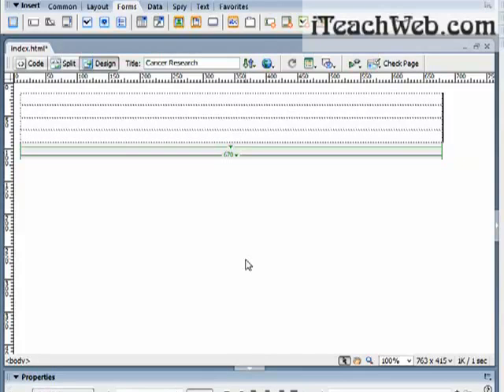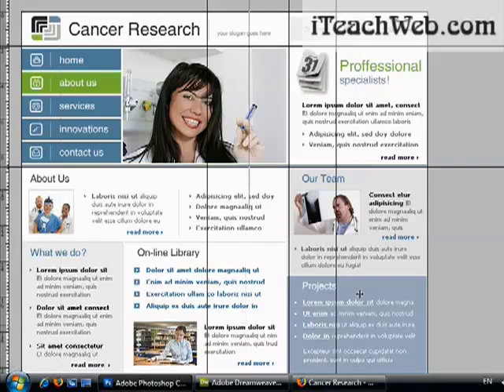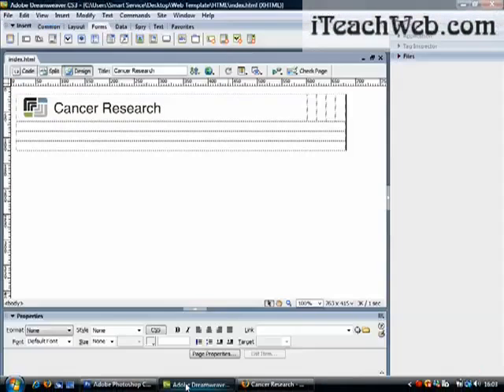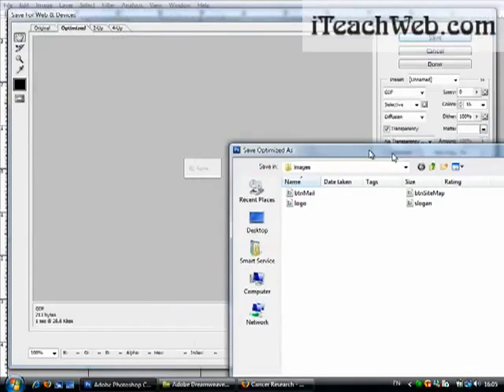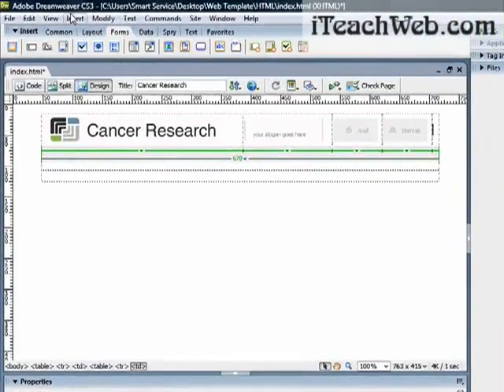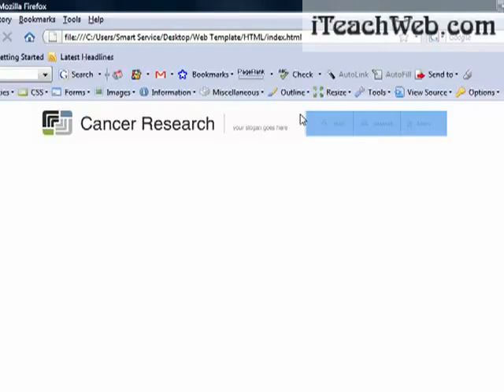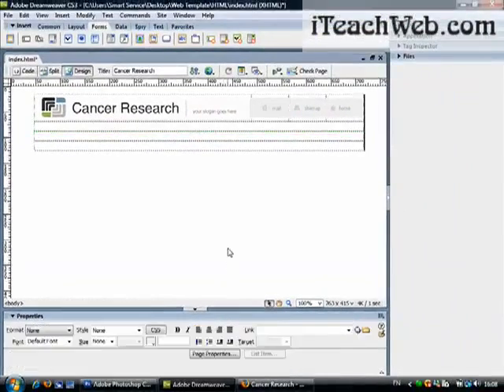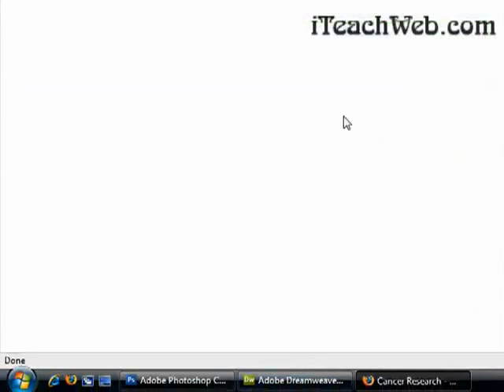Convert Psd to HTML Part 2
Your site becomes a global business office. No matter where people are, they can visit your office.If you are looking for a proffessional web desgign company, go to psdtosite. Psdtosite is a leading IT developing firms with an experienced and excellent team of web designers. You will get high quality website and good services at psdtosite.